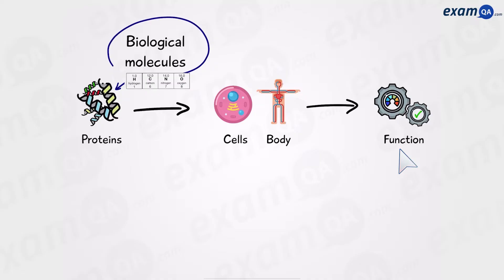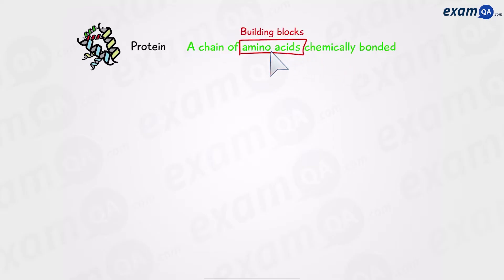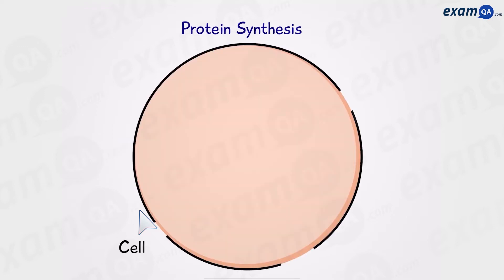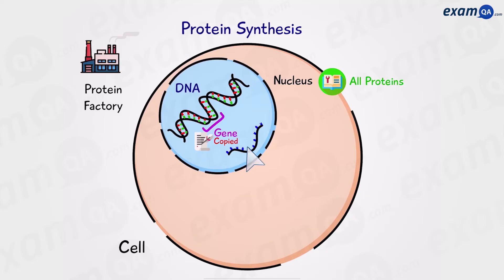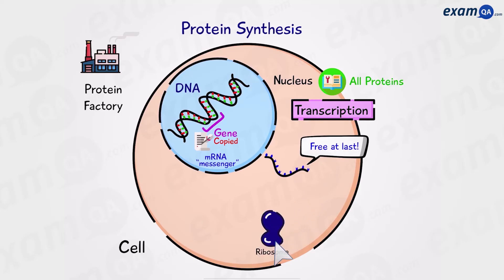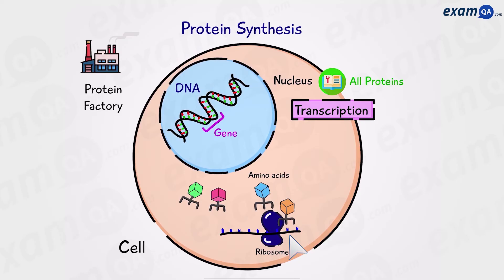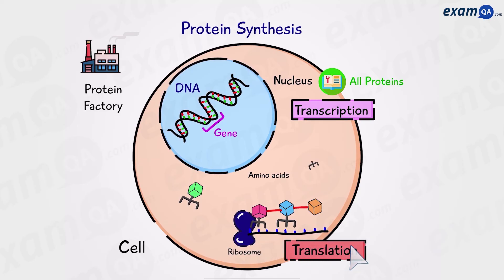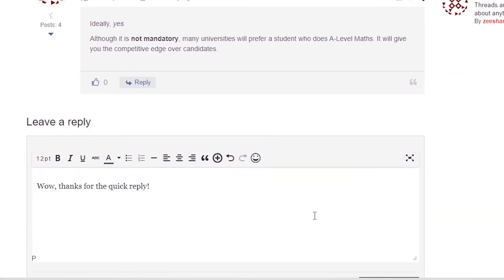Protein Synthesis | GCSE Biology